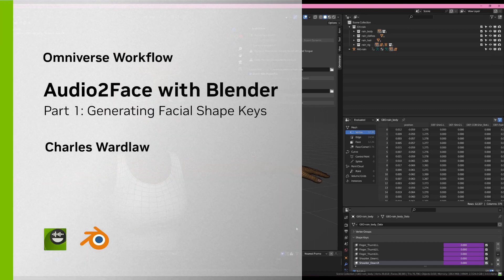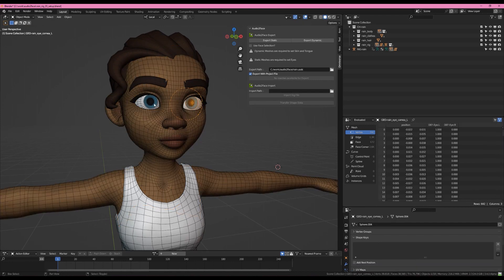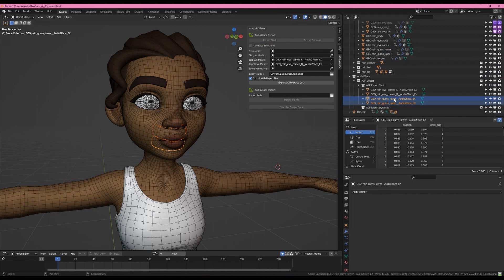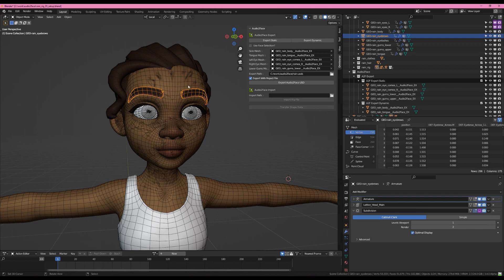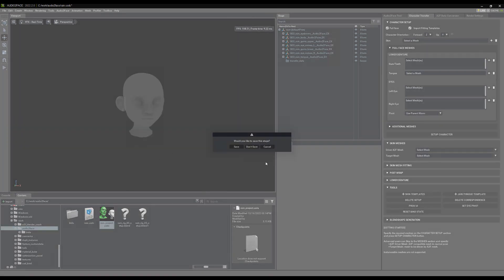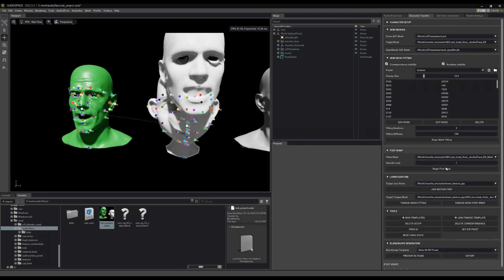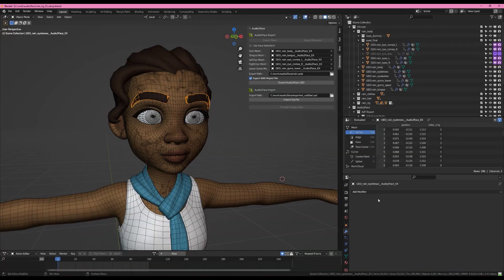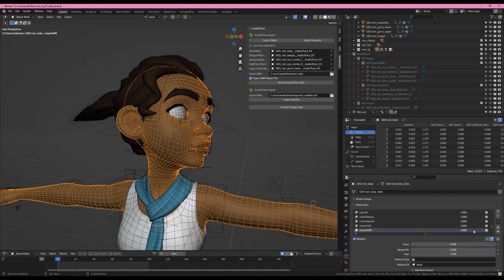Omniverse Audio2Face and Blender | Part 1: Generating Facial Shape Keys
The Audio2Face add-on makes it much easier for Blender animators to use Audio2Face in their workflows. Before, getting the cut-off head back onto a rigged character was tricky. Now it’s a one-button operation.